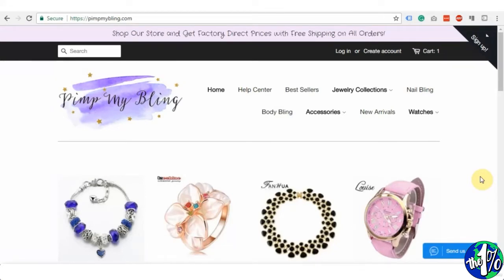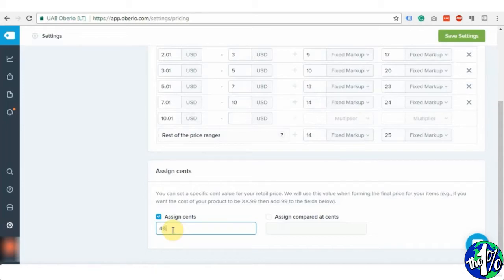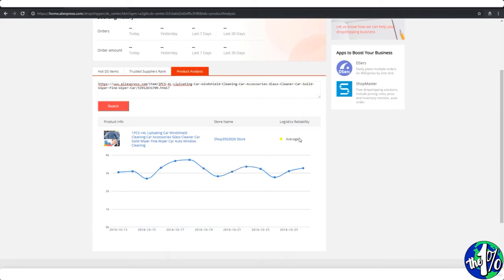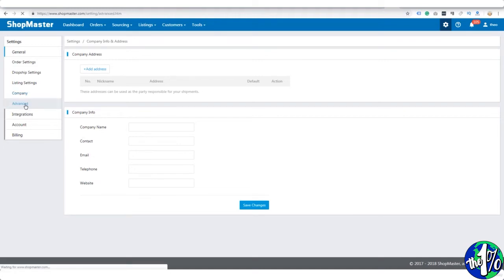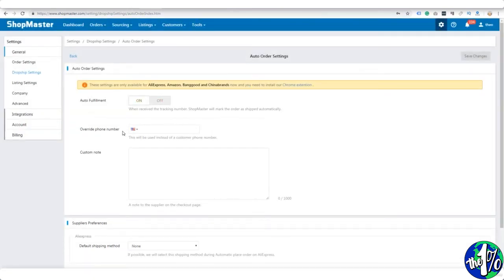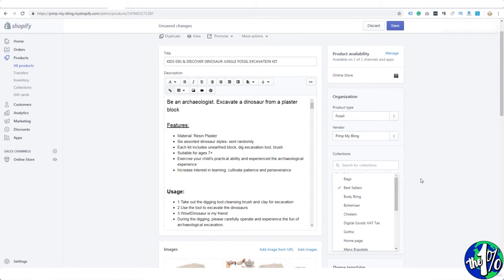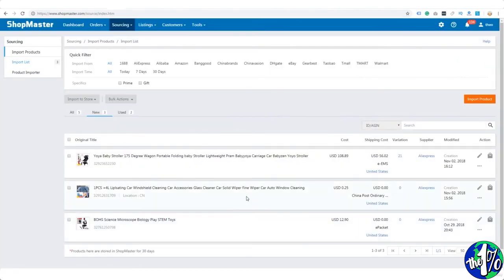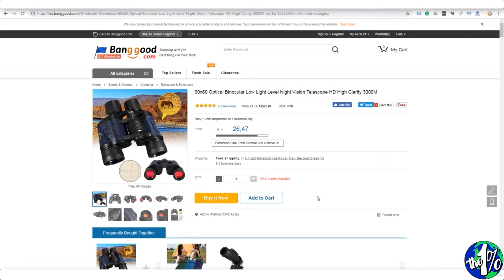Build a DropShipping Empire From Scratch | Drop Shipping from AliExpress and Banggood | Part 7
Recommended Method [Must Try Method]